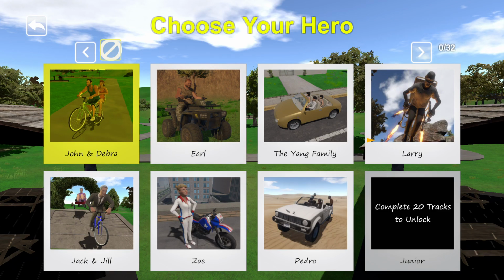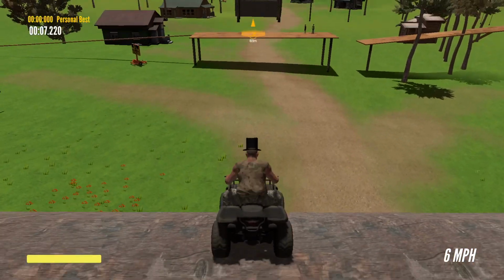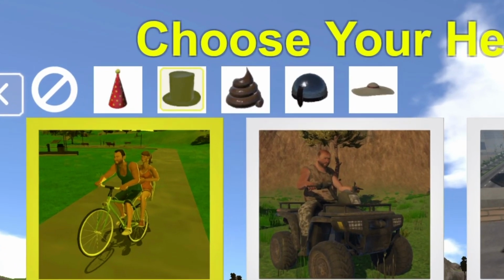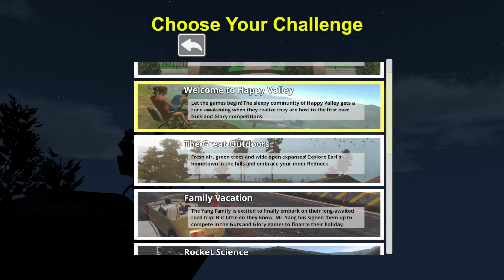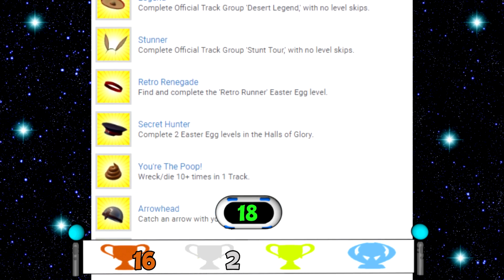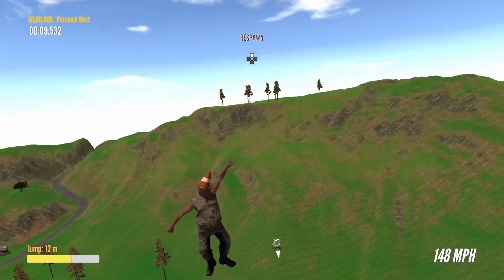Guts and Glory Review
Thanks to the developers Tiny Build for sending Me and Beep a review code!